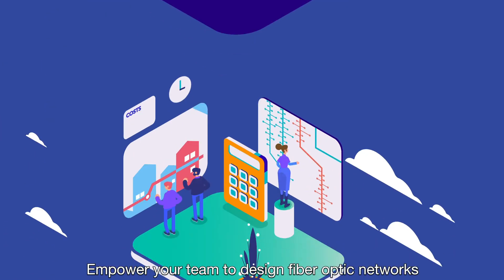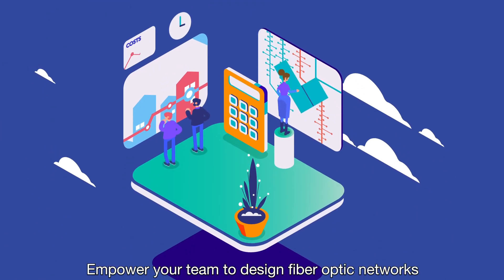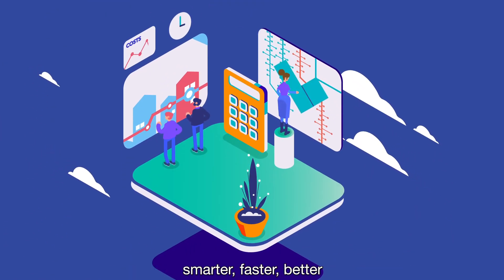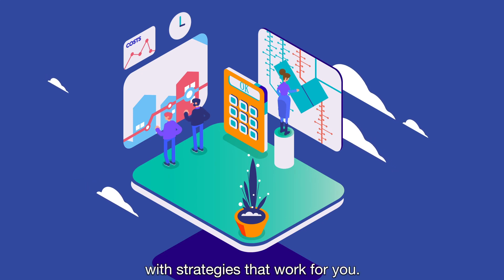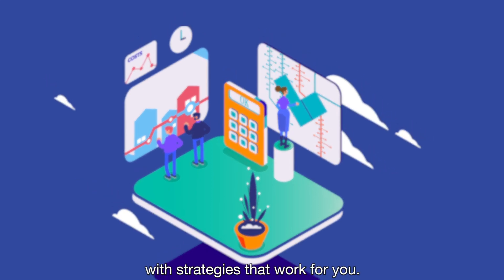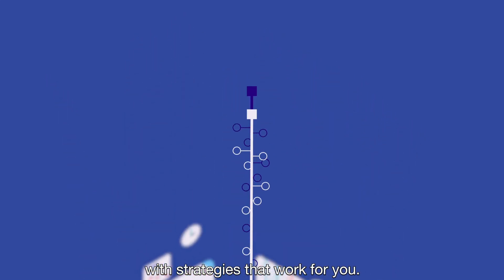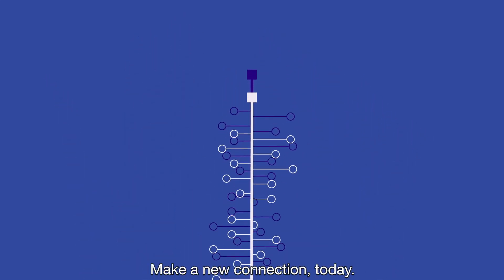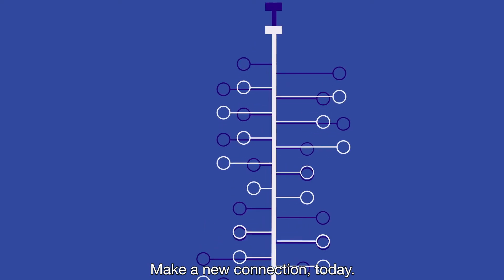Comsof Fiber - Optimzed & Buildable Fiber Network Designs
Plan and design your FTTx network designs smarter and faster with Comsof Fiber software. Make strategic decisions, based on GIS and marketing data. Automate your design process and optimize deployment plans.